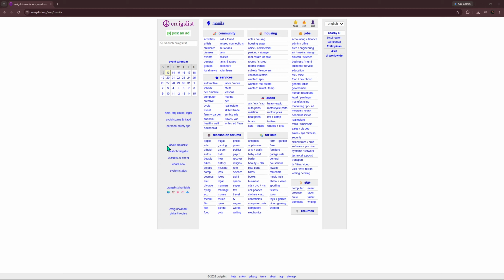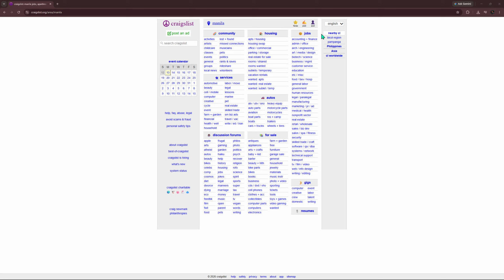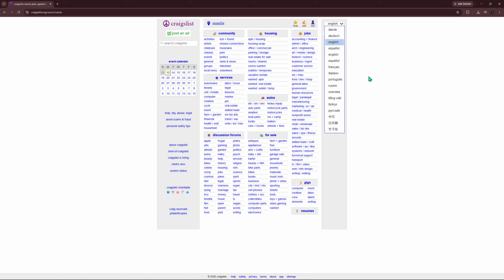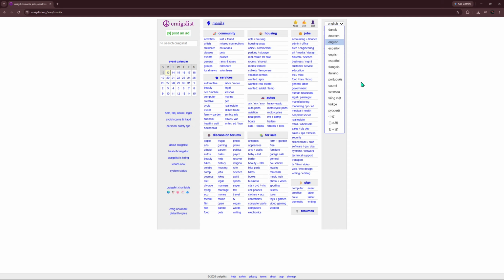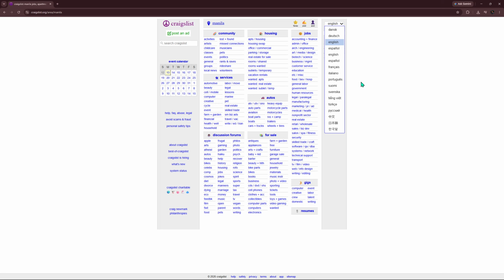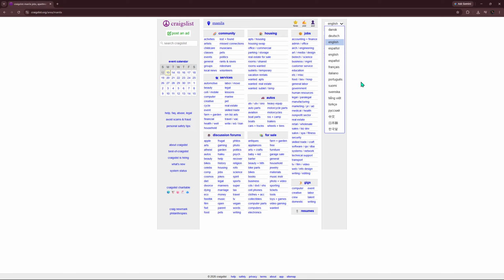How to Change Language on Craigslist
In this video, I’ll show you how to change the language on Craigslist.

The method is very simple and clearly described in the video. By following all the steps, you’ll easily learn how to switch to your preferred language, navigate Craigslist in a different language, and improve your browsing experience on the platform.